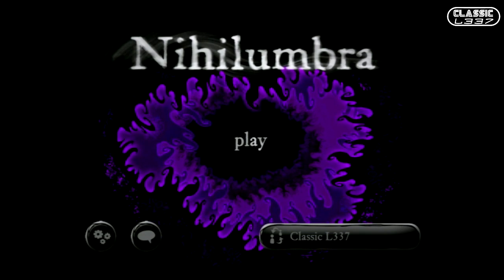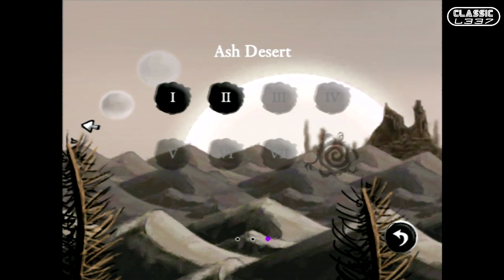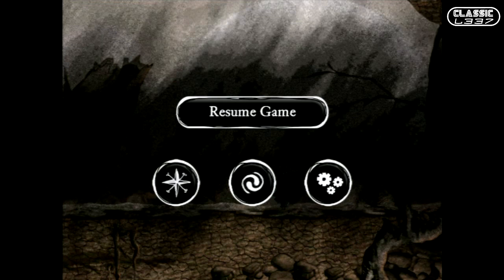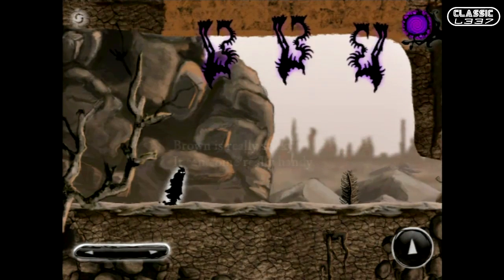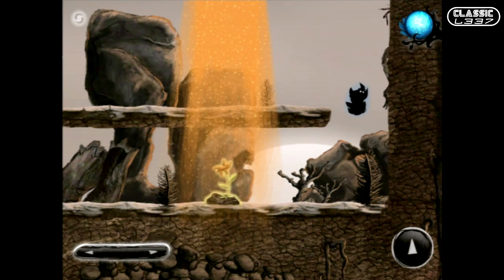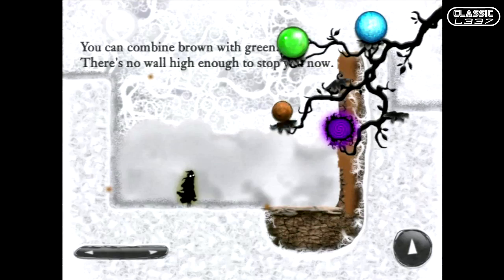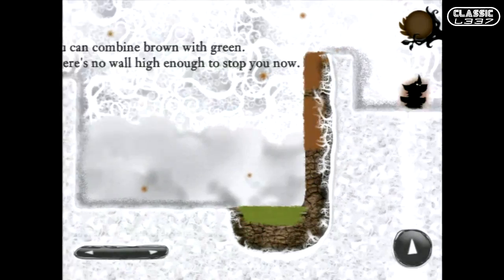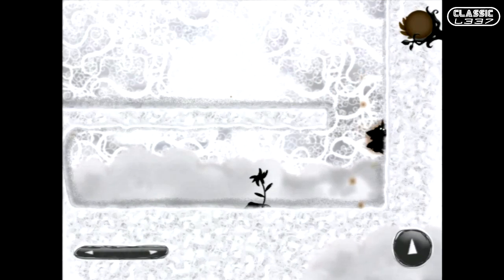Nihilumbra Review [iPhone & iPad]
This is an unbiased video review of Nihilumbra for the iOS platform (iPhone, iPad & iPod Touch). This mobile game was developed & published by: BeautiFun Games. Nihilumbra is an outstanding 2D platformer that combines a great soundtrack, unique puzzles, creative art style, and wonderful controls - oh. and an amazing story as well. We highly recommend this title for iOS devices!

The review was produced by Tony from the Classic L337 Gaming & Electronic Podcast.

Nihilumbra
Nihilumbra App
Nihilumbra App Review
Nihilumbra App Gameplay
Nihilumbra Review
Nihilumbra Gameplay
Nihilumbra iPad Review
Nihilumbra iPad Gameplay
Nihilumbra iPhone Review
Nihilumbra iPhone Gameplay
Nihilumbra iOS Review
Nihilumbra iOS Gameplay